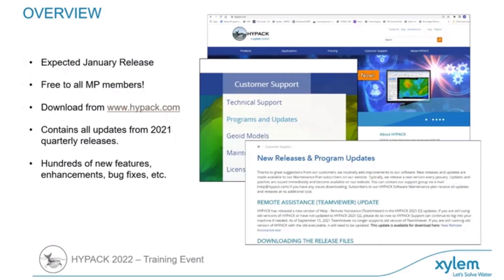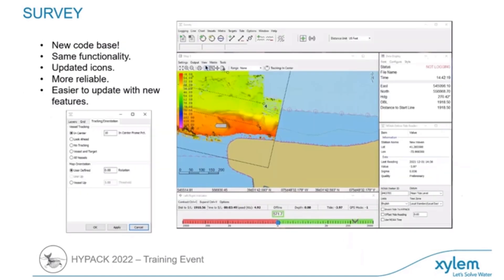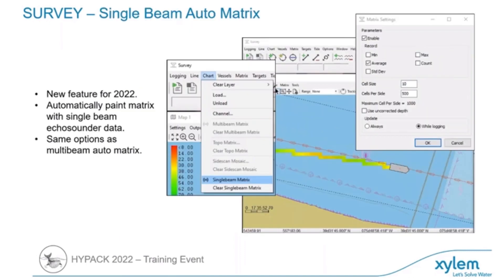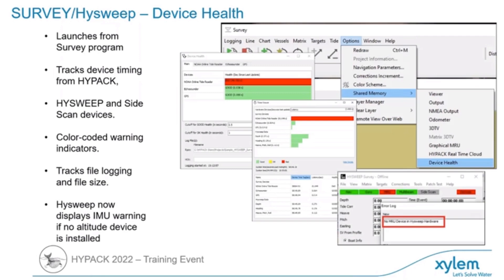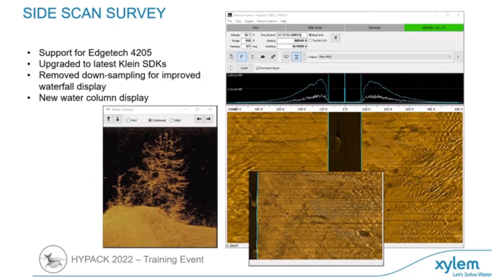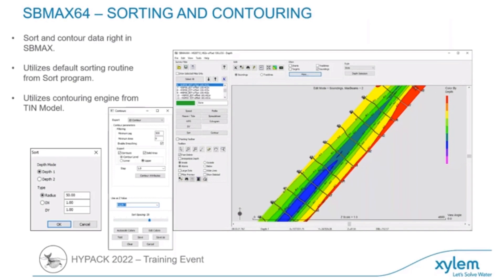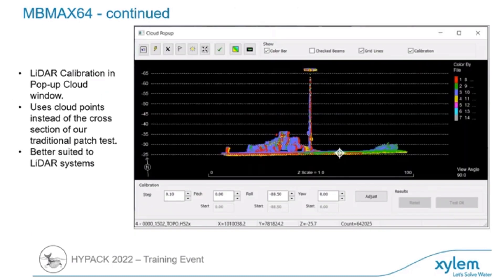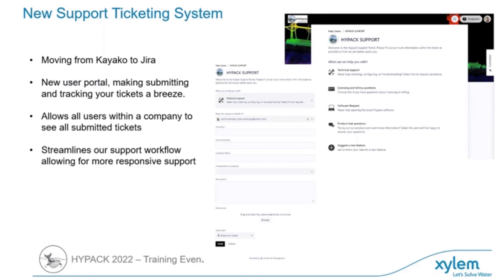HYPACK® 2022 Software Highlights Video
Watch this sneak peek video of the new features and updates in our HYPACK® 2022 Software. For a more in depth video of these highlights make sure to register for our full HYPACK® 2022 Webinar.